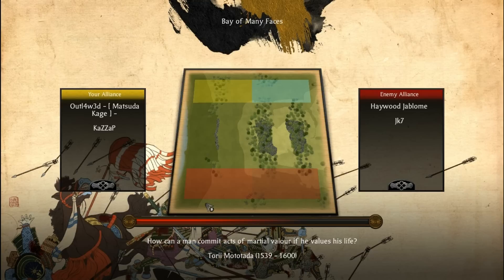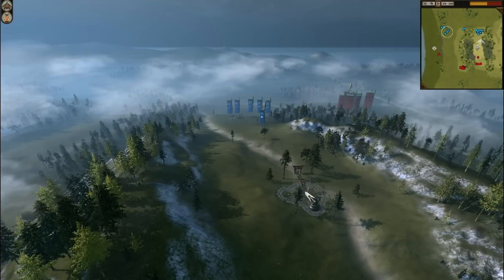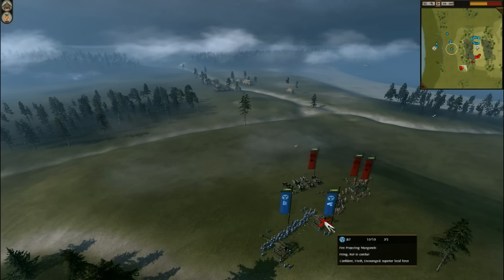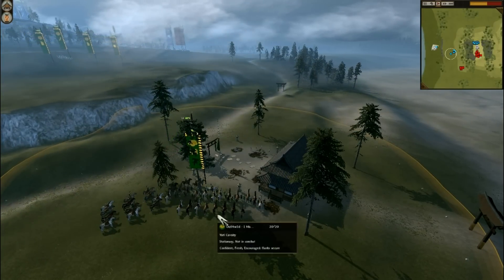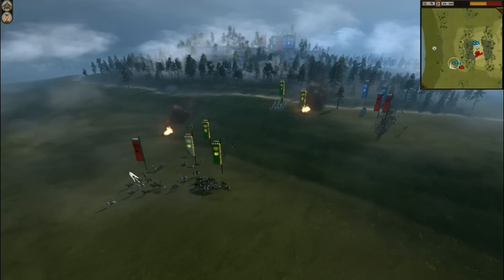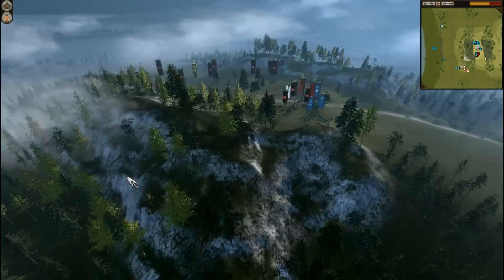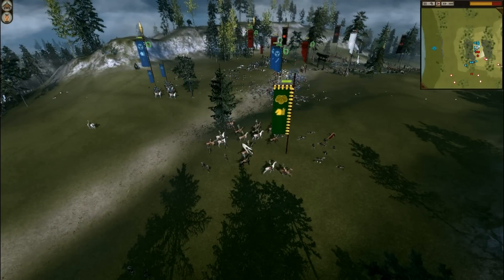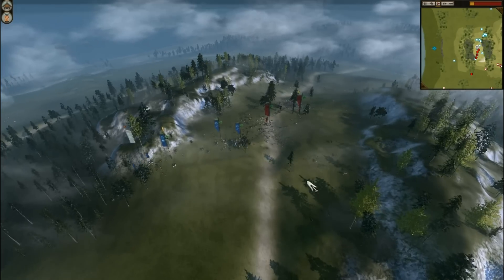Total War: Shogun 2 - Clan Competition (2v2) Multiplayer - ULTRA settings - [Battle 11] w/Commentary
It is the middle of the 16th century in Medieval Japan. The country, once ruled by a unified government, is now split into many warring clans. The player takes on the role of one Daimyo -- the clan leader -- and will use military engagements, economics and diplomacy to achieve the ultimate goal: re-unite Japan under his supreme command and become the new Shogun -- the undisputed ruler of Japan.

Set during the golden age of Samurai warfare, Shogun 2 brings to life the most turbulent period of Japanese history.